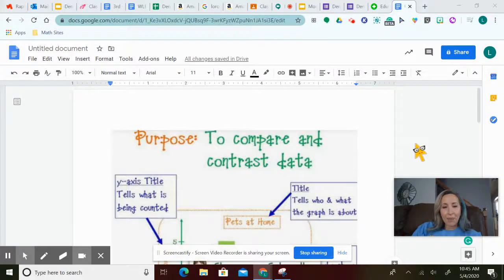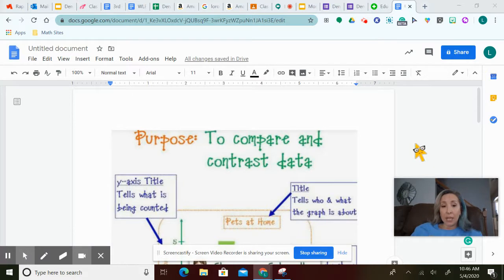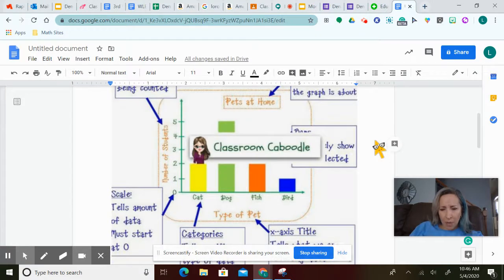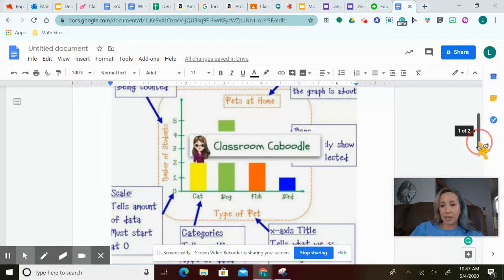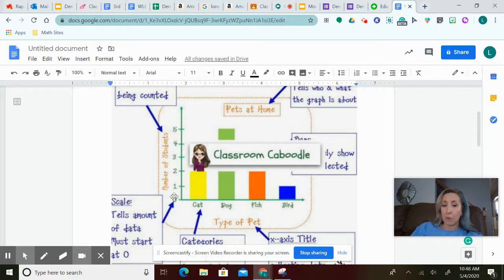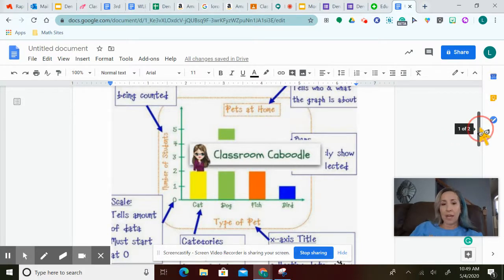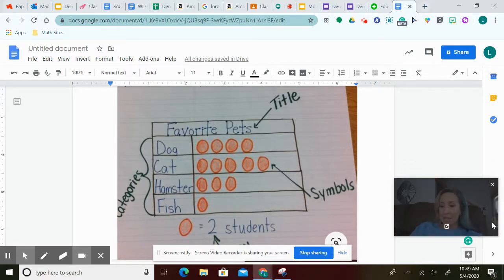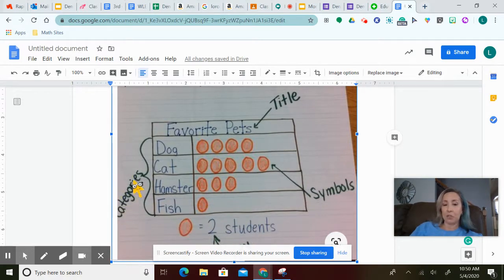Untitled: May 4, 2020 10:50 AM